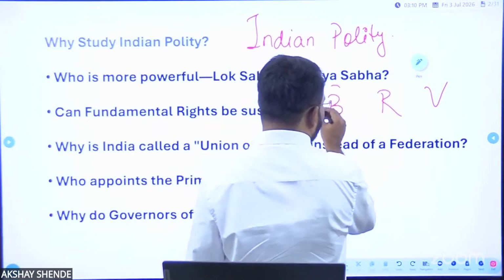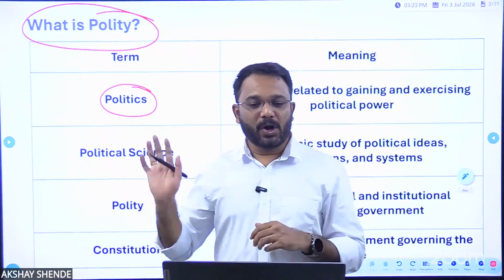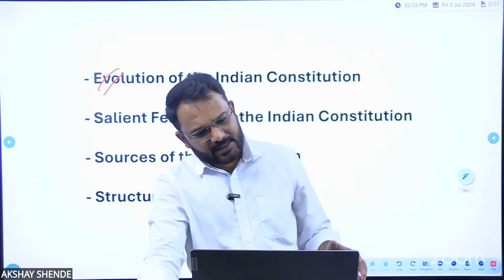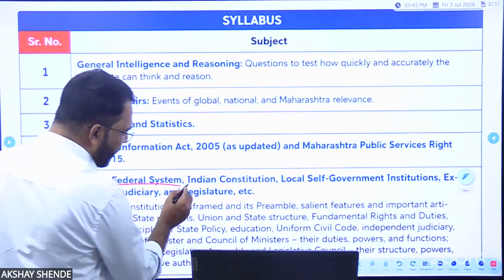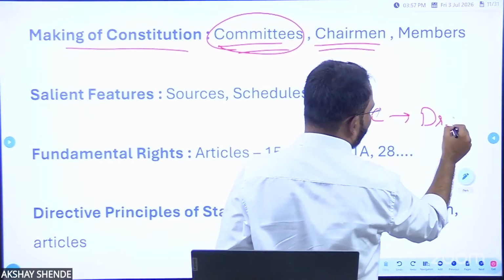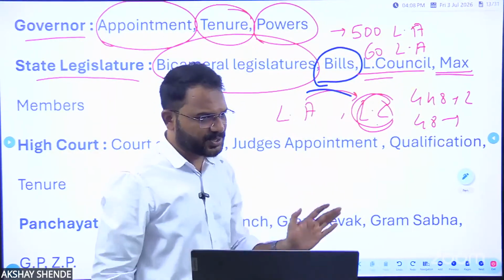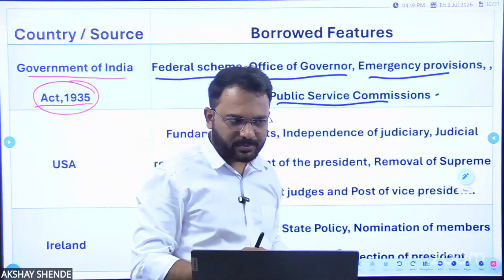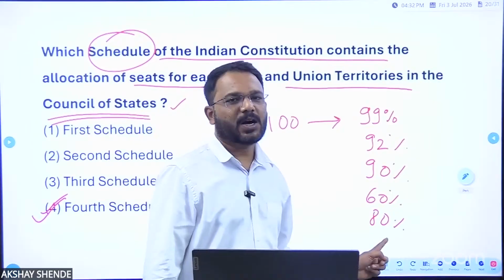Maharashtra Non-Gazetted Services Examination 2027 - Polity BY - AKSHAY SHENDE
Maharashtra Non-Gazetted Services Examination 2027.

🛄 Group B→ PSI/STI/ASO/SR/IS
🛅 Group C→ TAX ASST./ESI/IND. INSP./CLERK-TYPIST/ TECH. ASST. (DIR. OF INS.)

📑 *Combined (Group - B & C) Integrated Batch (Prelims + Mains + Interview)*

📣 *ENGLISH MEDIUM*

🎥 *OFFLINE + ONLINE*

🌀 Batch Starts - 29th June 2026
🕰️ Time - 3:00pm to 5:00pm
🗓️ Days - Monday to Friday

🆓 *Free Lectures from - 29th June to 3rd July 2026*

🔸Experienced and expert faculties.
🔸Special focus on Maharashtra related topics including CURRENT AFFAIRS
🔸Comprehensive study material in ENGLISH
🔸Comprehensive test series in English
🔸Topic wise evaluation of students through online test series.
🔸Special Interaction with officers.
🔸Marathi subject taught in a special way, understanding the need of English Medium Students.
🔸Course Live on The Unique Academy's App.

🏬 *Offline Venue -* The Unique Academy 590 Shivam Complex, Beside SNDT Girls School, Narayan Peth, Pune.